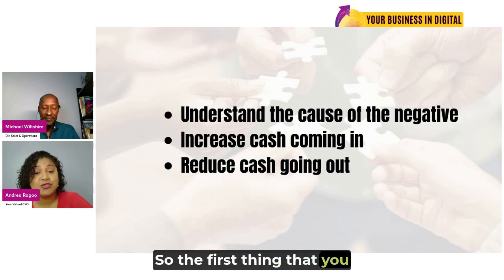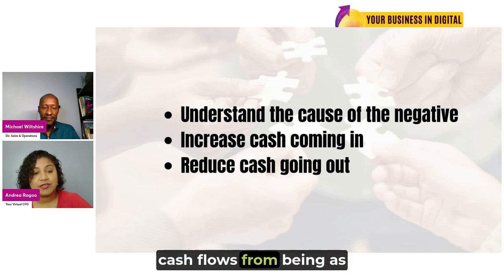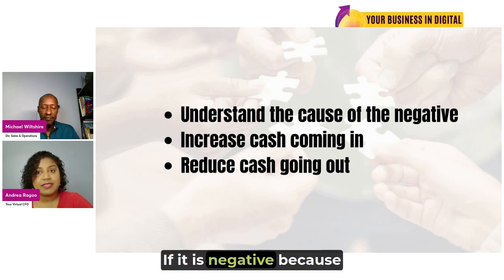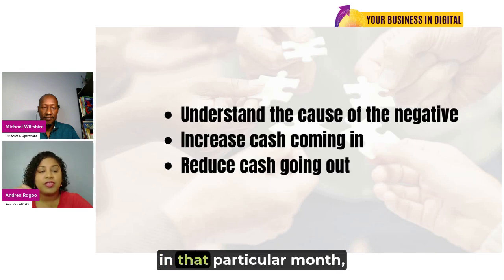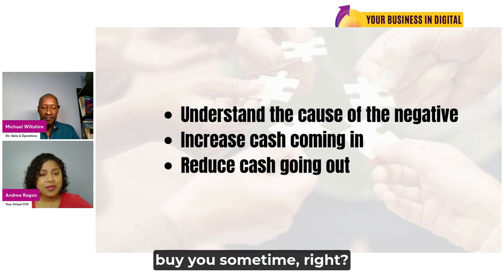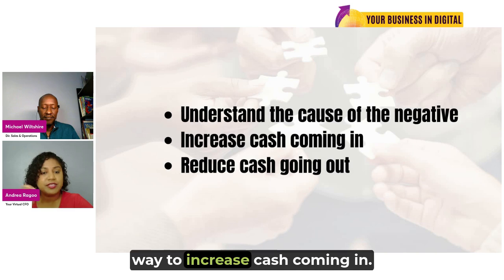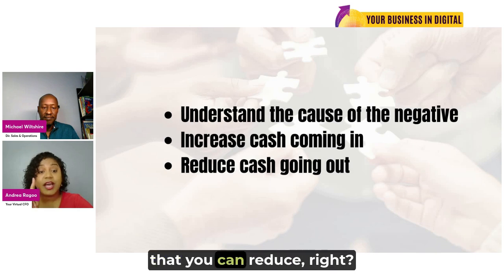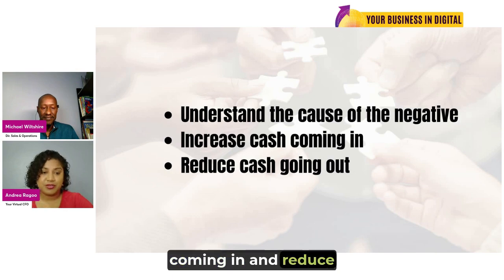Negative Cash Flow Explained: Causes and Solutions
When your cash flow goes negative, it means your outflows exceed your inflows, leaving you short on cash to cover business obligations.

First, identify the cause—whether it's delayed payments from clients or major expenses.

Second, take action: boost cash inflows with sales or promotions and cut down on non-essential expenses, like unused subscriptions.

Remember, managing cash flow is key to keeping your business running smoothly.